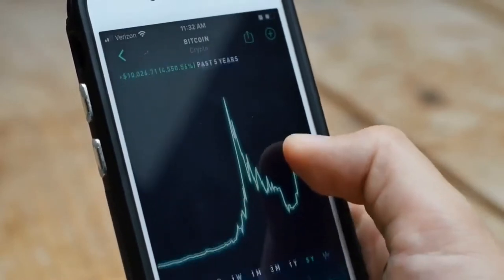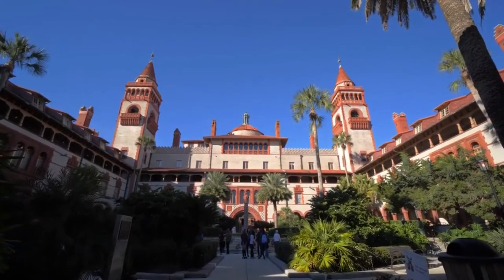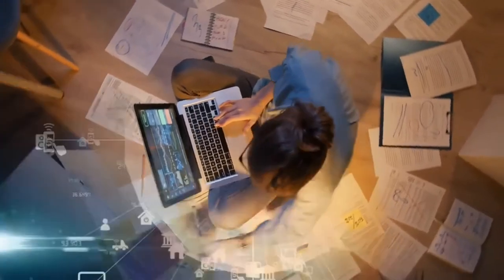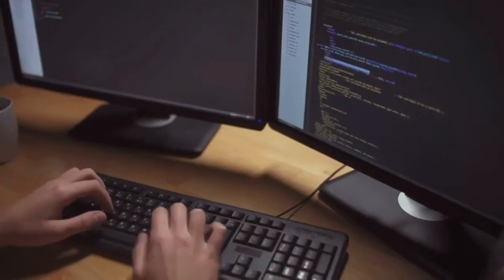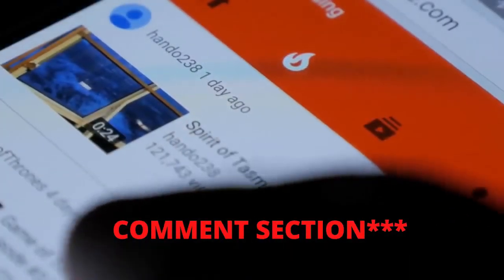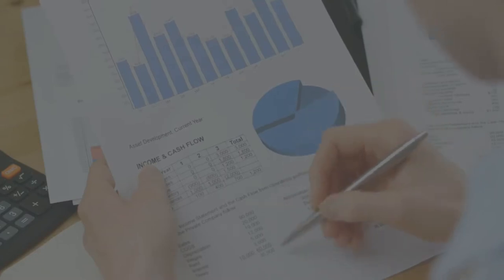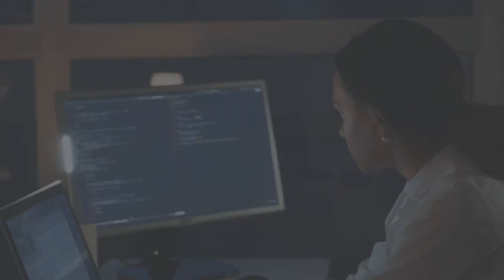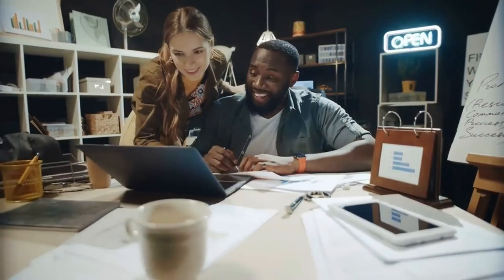Miracle VS Expected Series : PayStack Brothers | Shola Akinlade and Ezra Olubi in FOCUS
Miracle versus expected series

Shola Akinlade and Ezra Olubi: Founders of Paystack in focus
In 2015, Shola Akinlade and Ezra Olubi founded paystack, an online payment platform and by 2020, stripe, a tech giant in the finance space acquired paystack for over $200 million dollars. Making the two paystack founders overnight millionaires. But how did they achieve that in a very short time? Can you replicate the same thing? The answers are coming straight at you in this episode of Miracle vs Expected series. Other Episodes would be linked in the description box below and in the cards above.
Miracle vs expected is an original youtube series where we analyze young self-made millionaires, we give our take on how much of their success was due to hard work or pure luck. We also evaluate how viable the industry which made the millionaire most of the money is and how profitable it would be for you if you joined that industry today. If you are in love with this kind of content, just type miracle vs expected in the comment section and also drop the names of other self-made millionaires you will love us to analyze their success. And we will feature one of the millionaires mentioned in the comment section in the next episode of this series.
If you're new here, on this channel, we discuss everything business and finance related, how to make money online, we review businesses, websites, and Apps, and finally, we discuss a little about investing and personal finance. So if all that sounds good to you, then go ahead and smash that red subscribe button and notification bell so that you can be informed any time we put out a new video. So with that out of the way, let us get into the video…

BACKGROUND:
Shola was born in Lagos which is one of the biggest commercial cities in Nigeria. Possessing a love for computers right from a young age, he acquired a computer at the age of 16. And began his coding journey. Born to a well-to-do Yoruba family, he was able to complete an undergraduate degree from one of the best private universities in Nigeria. Paystack’s co-founder Ezra Olubi doesn’t have a background too different from that of shola. What brought them together was their love for computer codes and they began working together shortly after….. (graduating from college). After working together for a while, paystack was born.
Paystack Payment Limited came into existence in 2015. Although incorporated in Delaware, USA, it is the pioneer API – based payments service provider in Nigeria. The software allows two applications to interface, or talk to one another, or put differently, it allows users to set up online payment gateways to enable their businesses to accept credit and debit card payments online from customers.

Its acquisition by Stripe, a US-based firm, is an indication of Paystack’s standing and phenomenal growth since its debut only about five years ago. Paystack has recorded many firsts. It is first in its category in Nigeria and also the first Nigerian startup ever admitted into Y Combinator, the Silicon Valley incubator that has backed major global startups, including Stripe that acquired it. Paystack was acquired by stripe for about $200 million, turning the two CEOs of paystack – shola and Ezra into overnight millionaires.

Without any fear of contradiction, the Paystack acquisition deal is the biggest Nigerian startup acquisition. Paystack has a customer base of over 60,000 people including small business merchants, government agencies, and large corporations, including some of the leading telcos in Nigeria. Paystack has also expanded and currently provides services to companies in South Africa, Ghana and has over 100 staff on its payroll.

Hello, my name is Ikenna, I am a full-time civil engineer and entrepreneur. Youtube is something I enjoy doing on the side. I love everything finance-related, so, youtube is an avenue to discuss everything finance-related with you guys.

Cheers!!!